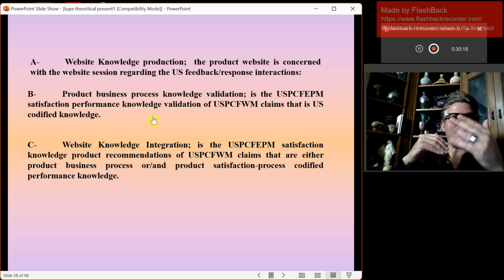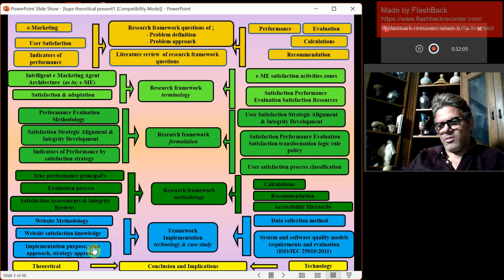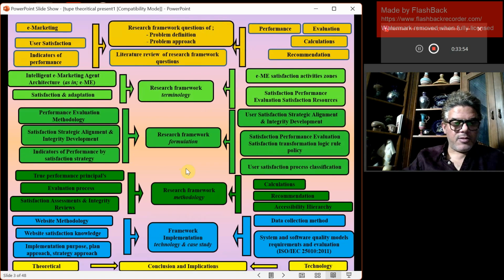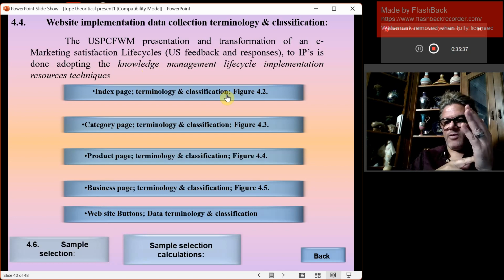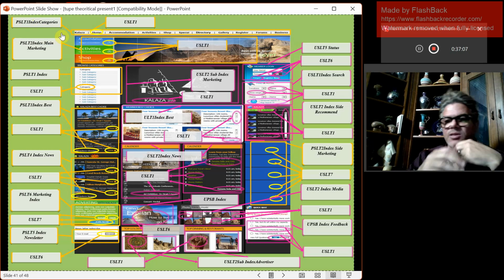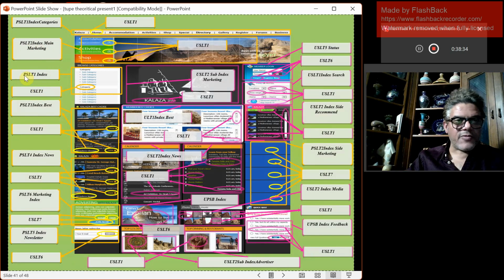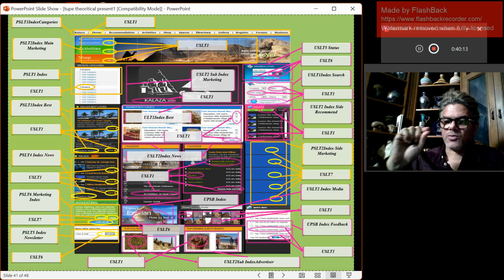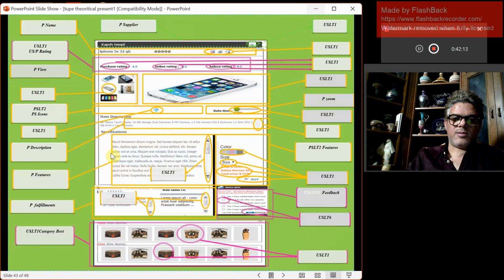Intelligent e Marketing System Theoretical 4-3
My objective is adopting True Science GENIRIC framework to True Sciences inter & cross- disciplinary interaction  boundaries.

The terms used in performance evaluation concepts revolve around the measurability of the progress of the companies towards achieving the goals already set. But with time, various User Satisfaction (US) objectives will be formulated and applied on business strategy with the common aim of attaining the most efficient and effective utilization of companies resources. US Process Classification Framework (USPCF) integrates US objectives performance and business strategies progress, the integration is built on the assumptions of true performance that insures the use of the original definition of performance evaluation all throw the USPCF performance evaluation methodology that led to full system process accessibility to US objectives and e-marketing business strategy. (Abstract)